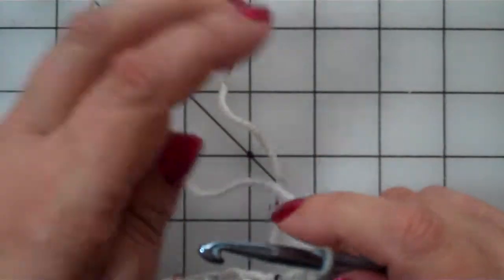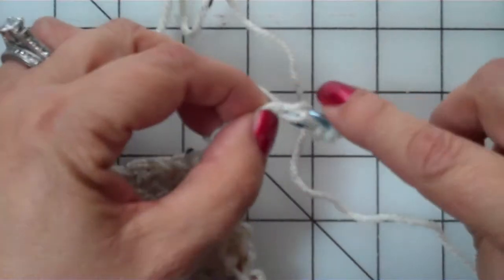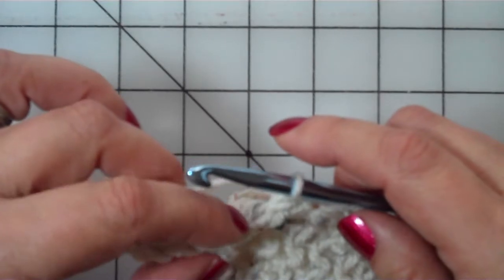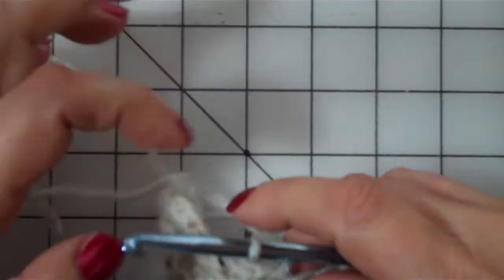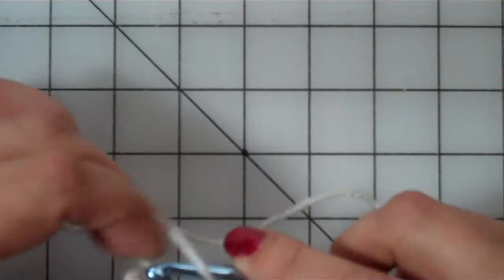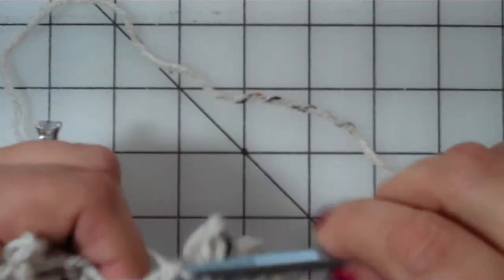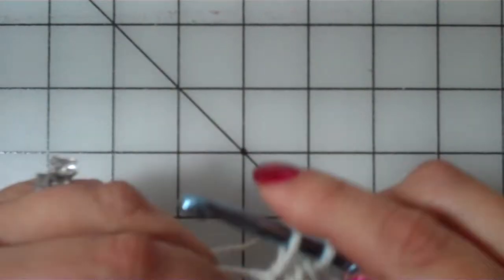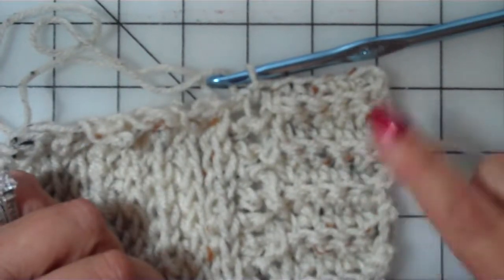Seamless Ribbed Crochet Edge Technique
Let us show you how to created a ribbed edge to give any crochet piece a professional, finished look